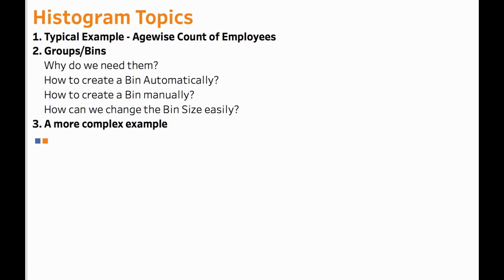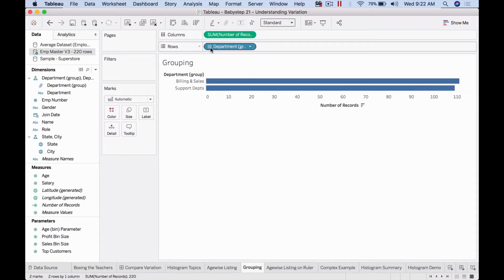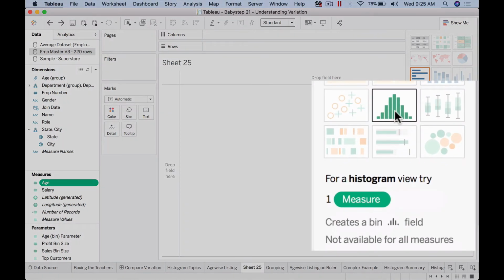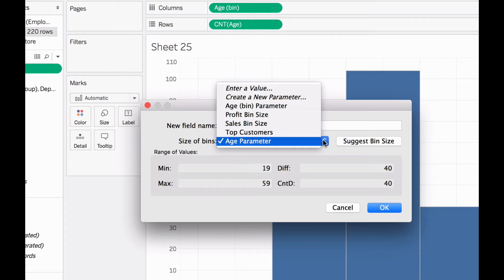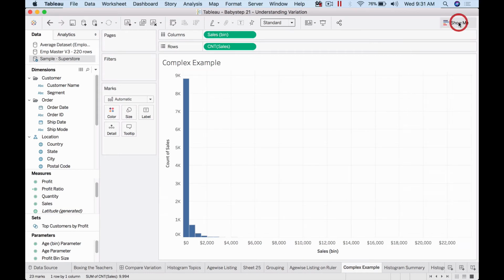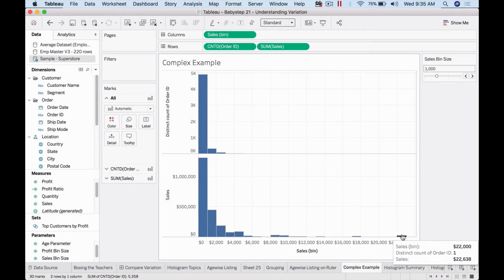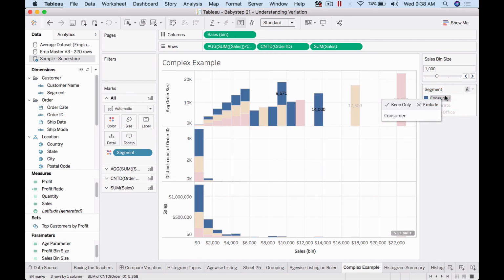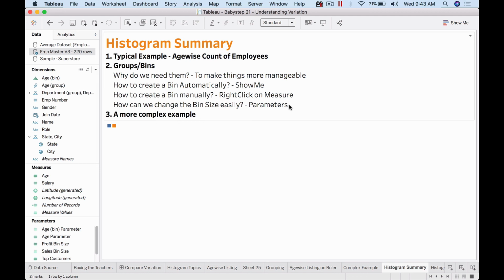Babystep 21.2 - Understanding Variation - Part 2 - Histograms in Tableau - Why & How?